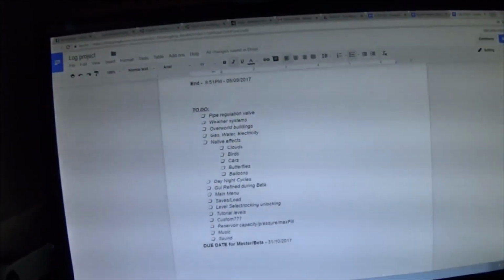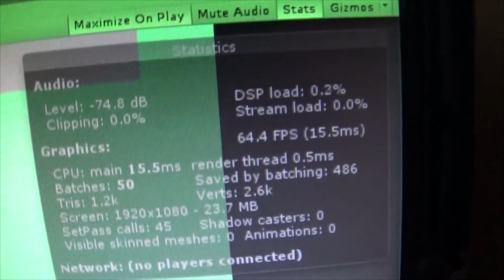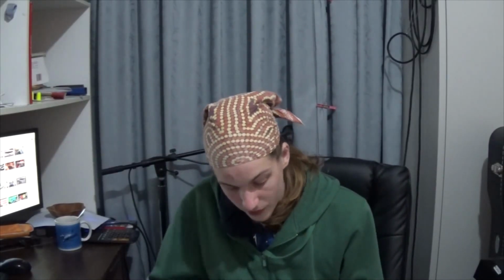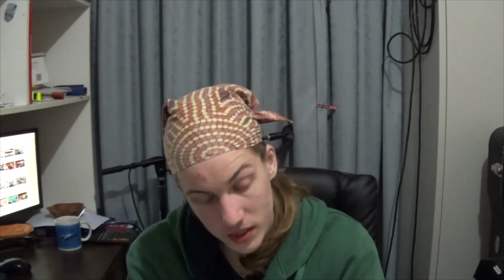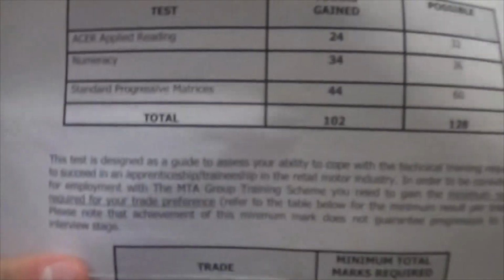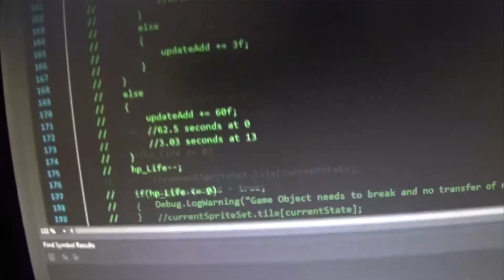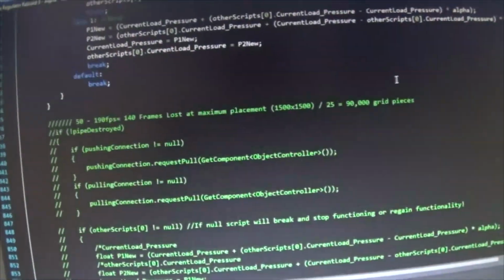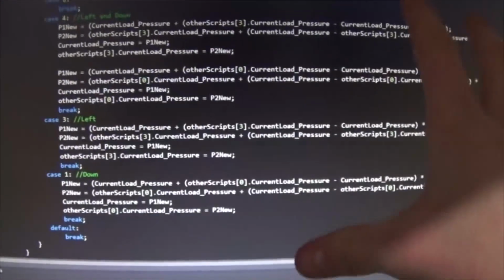MTM - Update video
The newest video that finally hit the channel, and not in a good way.
Due to productivity with Videos that still have not only not been developed nothing will jump on the channel straight away.

Also the Camera is about to RIP.

Let me know what you think of the video in the comments bellow! Inform me what i could do in another video, and how i could improve it.